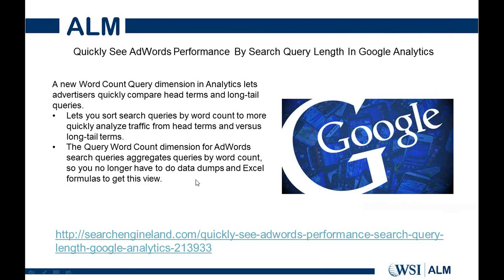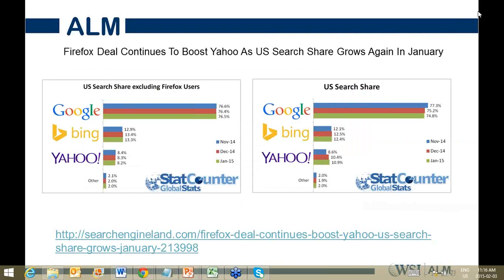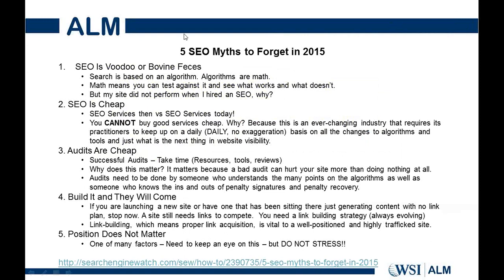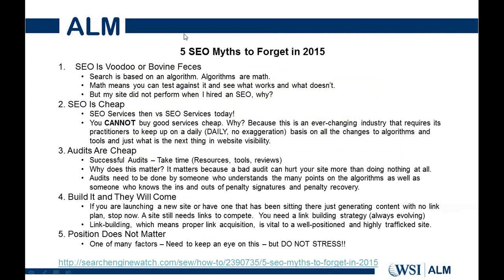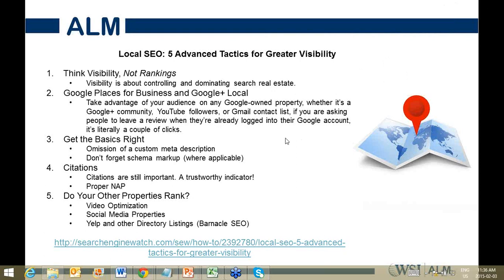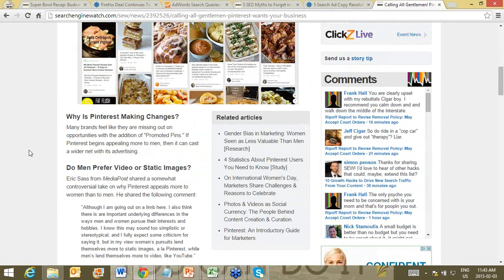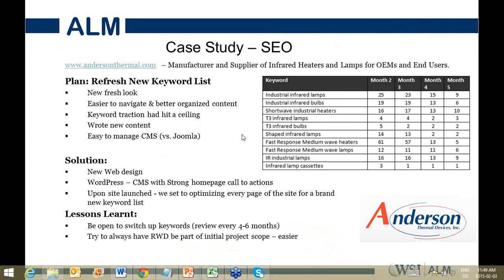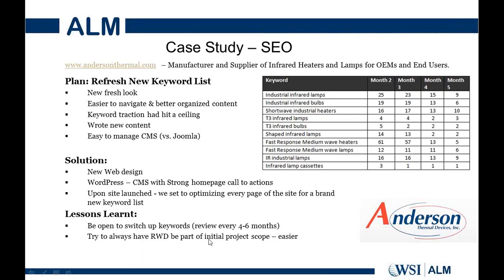LaunchPad Webinar Series - February 3, 2015